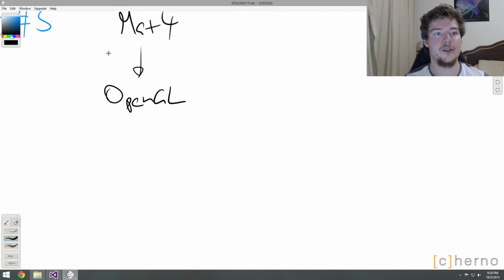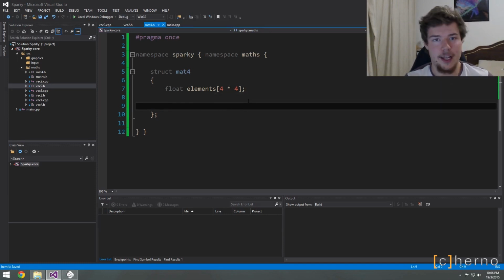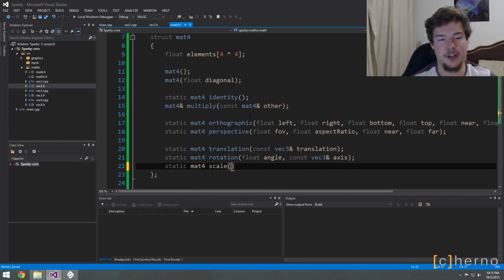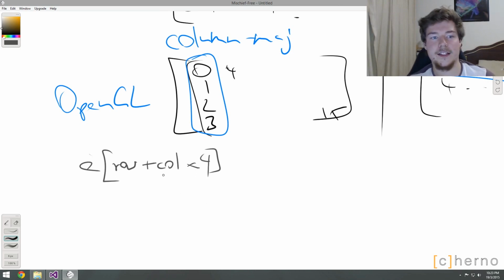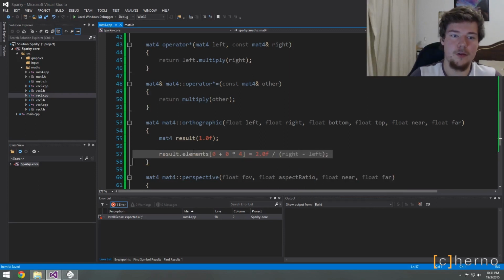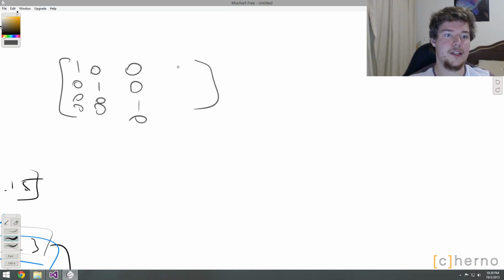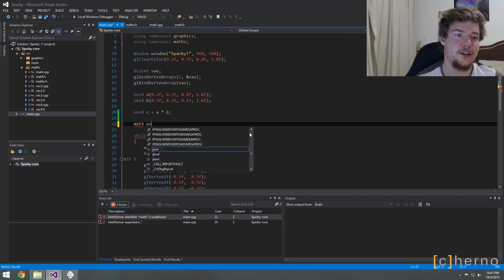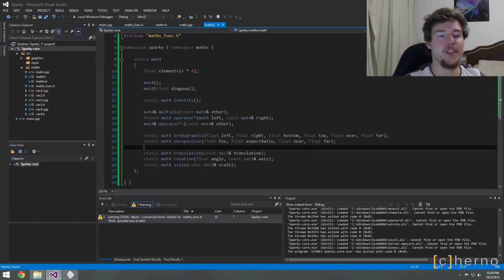Ep. 5: Matrices - Sparky Engine (How To Make a Game Engine)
In this video:
- How to make a matrix class
- How to make a 4x4 matrix
- How to use matrices in OpenGL